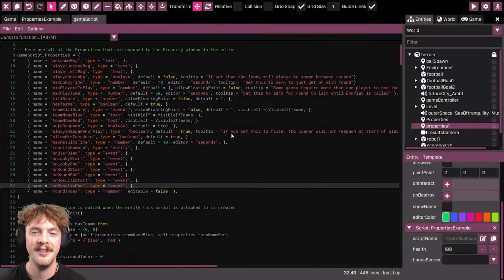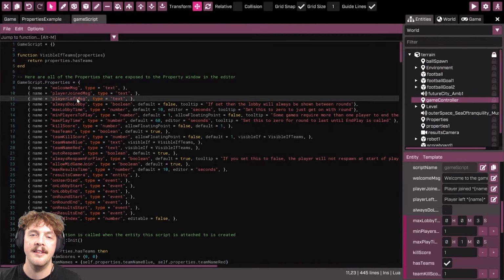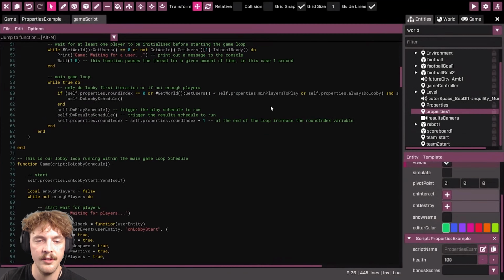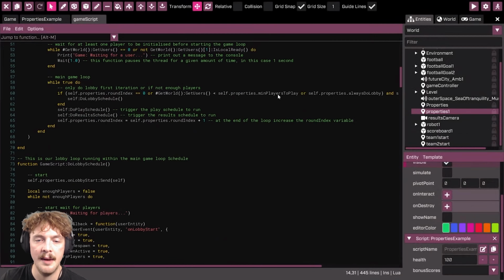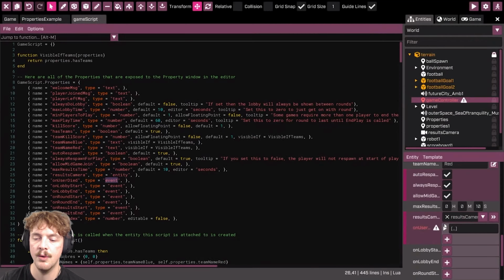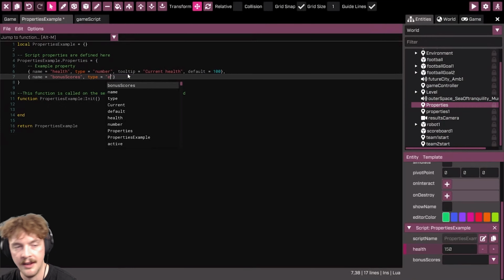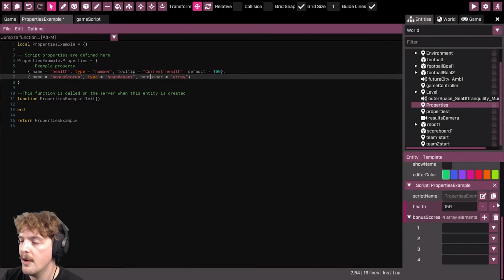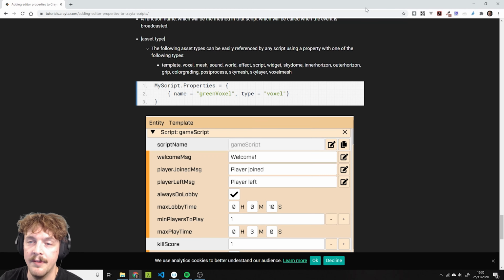Crayta Quick Guide: Script properties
In this tutorial Andy takes a quick look into how script properties are defined and the various ways in which these properties can be customised to make scripts really powerful for other users

PEGI Rating: 12 (Violence, In-Game Purchases)
ESRB Rating: T (Violence; In-Game Purchases, Users Interact)
USK Rating: 16